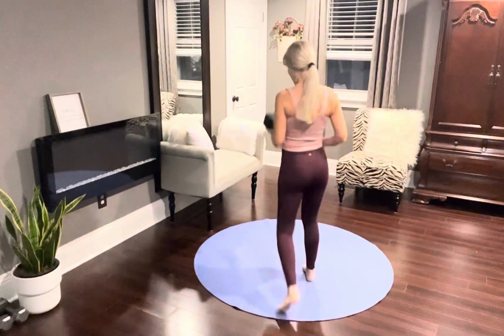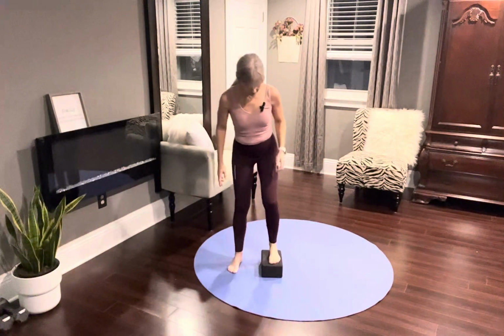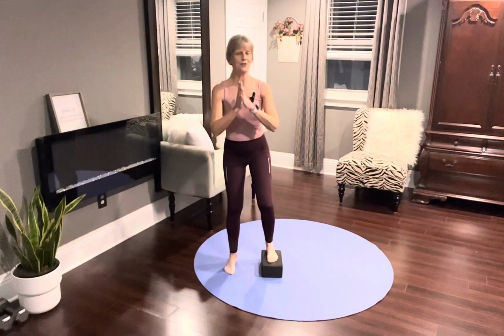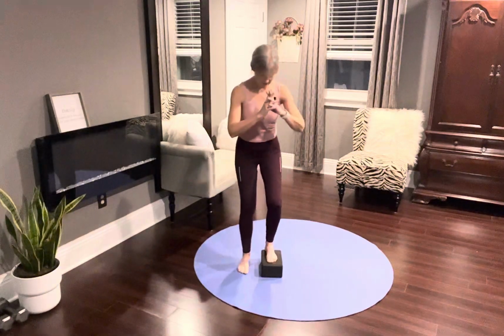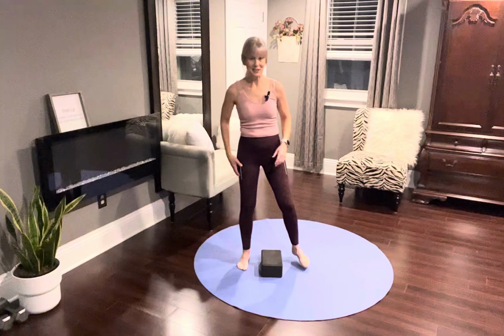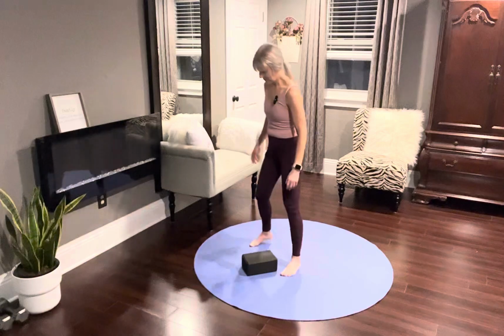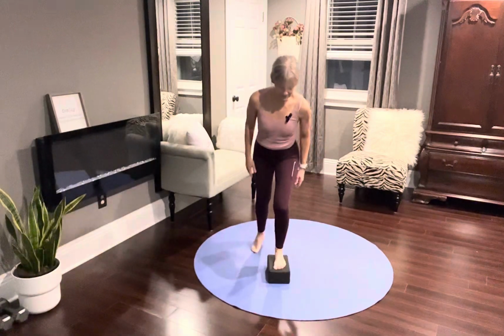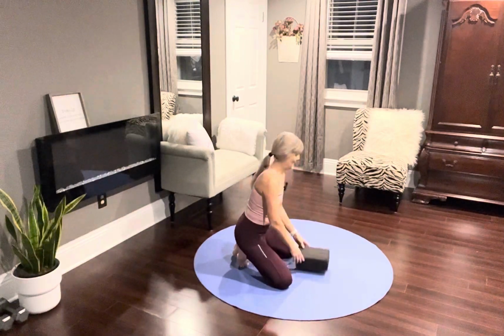Balance & Strength | 18 Minutes | Yoga Block| Day 7 of 12 Days of Merry Fitmas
This is a mini workout in the series of the 12 Days of Merry Fitmas.  On Day 7 we are doing a mini balance and strength workout.  In 18 minutes you will work on lower body and core strength for balance.  A yoga block is used, but all of the exercises can be done without a block.